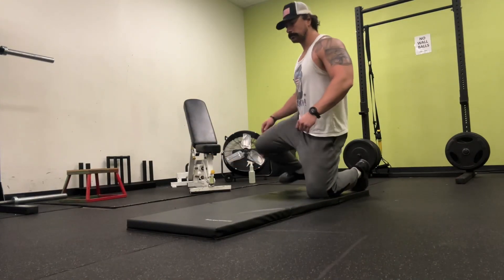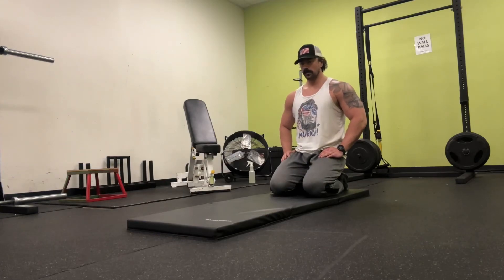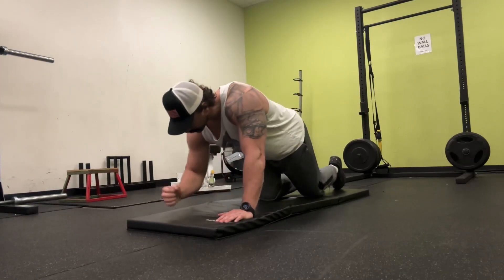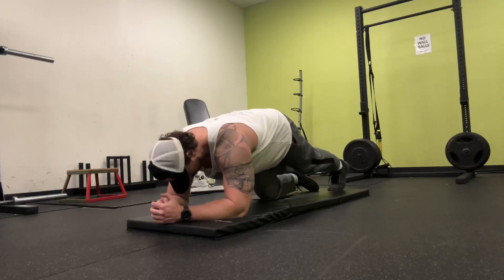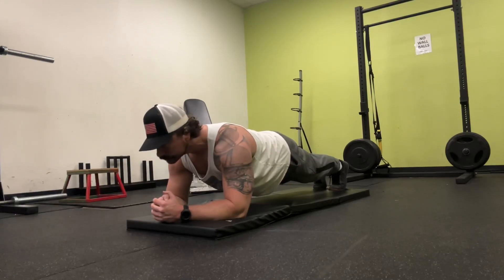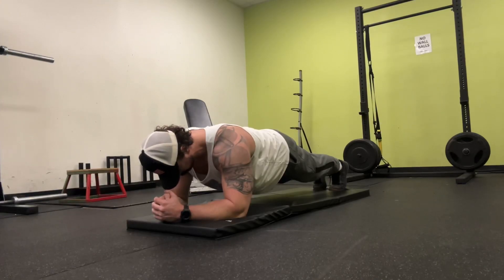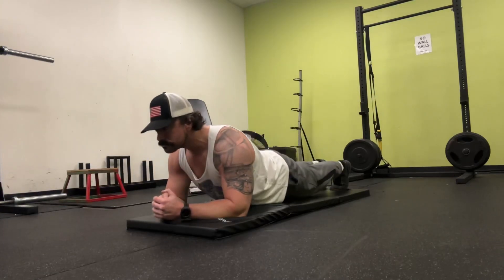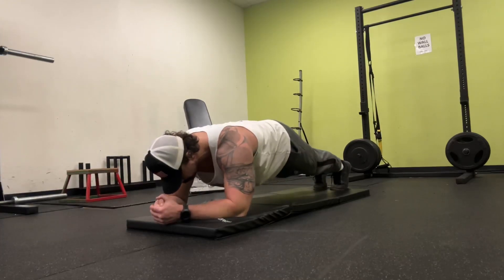How to perform an Elbow Plank (2023)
My go to core exercise for those busy periods of life!

Try this sample routine:

4 sets of 30 - 90 seconds
30 second rest between sets